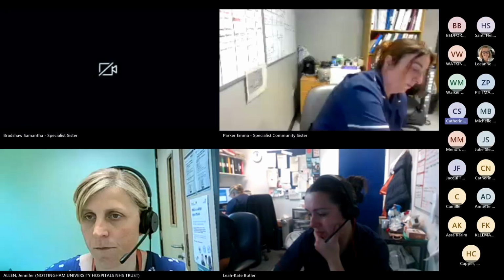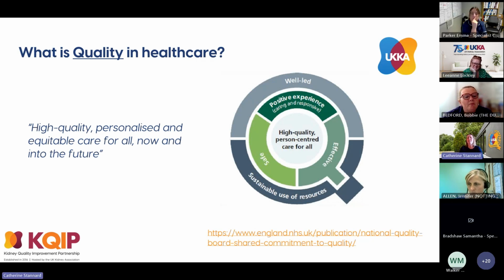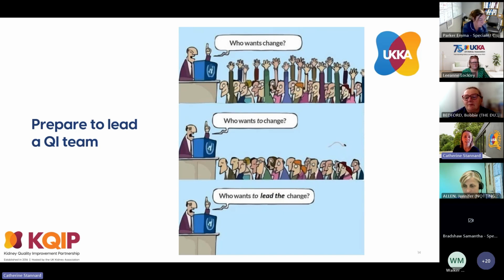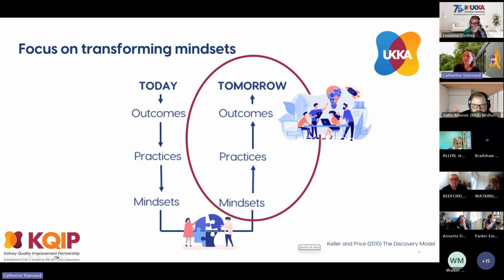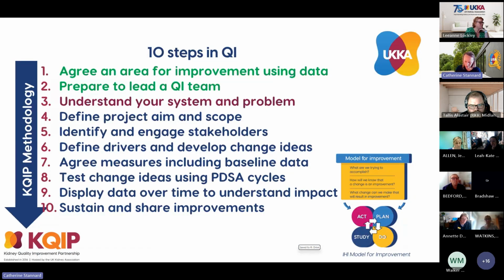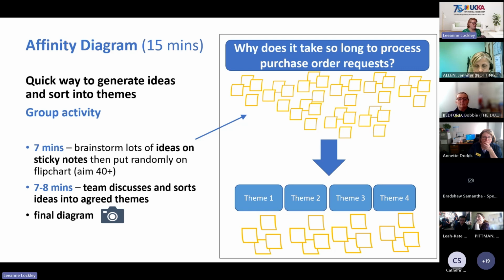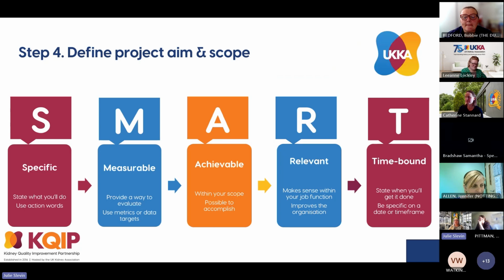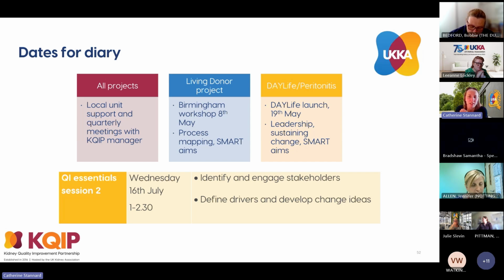KQIP Quality Improvement Essentials course - session 1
Midlands Kidney Network / KQIP - QI session 1